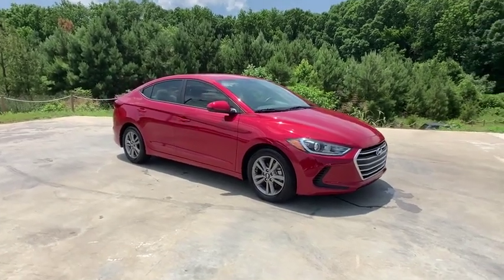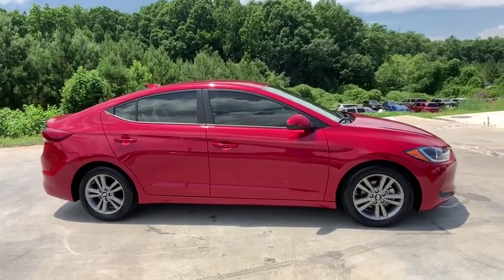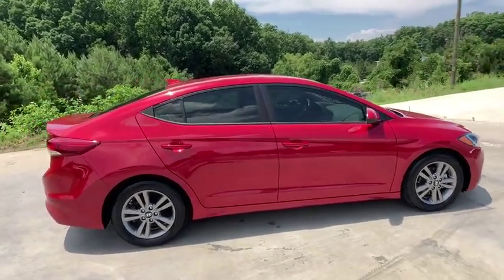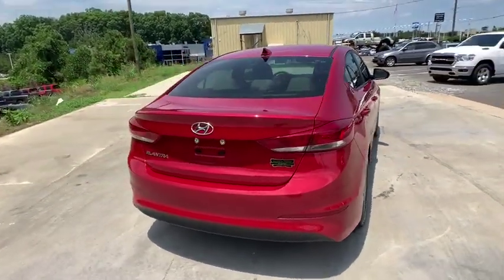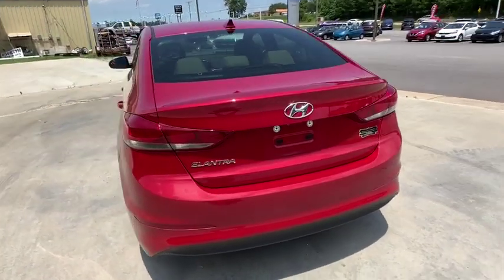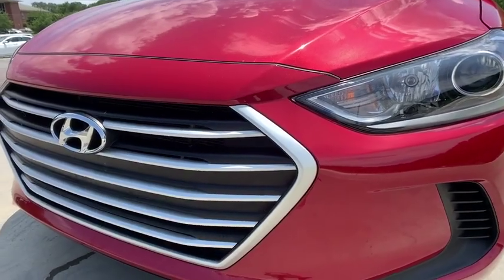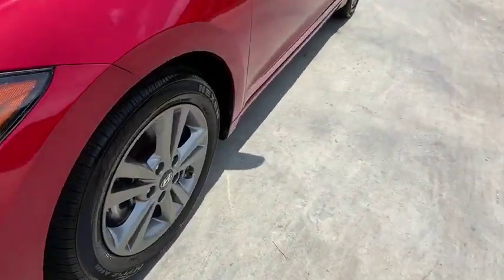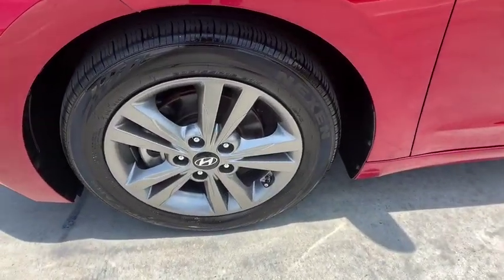2017 Hyundai Elantra Anderson County, Greenville, Clemson, Easley, Lake Hartwell, SC 94048A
Scarlet Red U 2017 Hyundai Elantra available in Anderson County, South Carolina at Hyundai of Anderson. Servicing the Greenville, Clemson, Easley, Lake Hartwell, SC area.

Recent Arrival! Odometer is 19477 miles below market average! Clean CARFAX.brbrDealer Maintained, All Routine Maintenance Up to Date, MUST SEE!, Extended Warranty Available, Hyundai of Anderson Certified.brbr2017 Hyundai Elantra SE FWD 6-Speed Automatic 2.0L 4-Cylinder DOHC 16V Scarlet Red 29/38 City/Highway MPGbrbrBUY WITH CONFIDENCE!!! MOST OF OUR VEHICLES COME WITH A MINIMUM 6 MONTH, 6000 MILE LIMITED WARRANTY!!! YOU WILL ALSO ENJOY A COMPLIMENTARY MEMBERSHIP IN OUR LIFETIME REWARDS PROGRAM!!! Join us at Hyundai of Anderson! We value your time with our best pricing, aggressive trade allowances & multiple payment options in 45 minutes or less. Also, with our customer care express quick lube lane, with dedicated advisor and technician, with no appointment necessary!!! 45 minutes or less is our goal with world class service!brbrAnderson, Belton, Honeapath, Clemson, Piedmont, Hartwell, Greenville, and everywhere in between come check us out. USED VEHICLES MAY BE SUBJECT TO UNREPAIRED MANUFACTURER RECALLS. Please contact the manufacturer for recall assistance / questions before purchasing or check the NHTSA website for current recall information Pricing does not include state tax or licensing fees or Dealer closing fee of $240. Awards:br * 2017 KBB.com 10 Most Awarded Brands